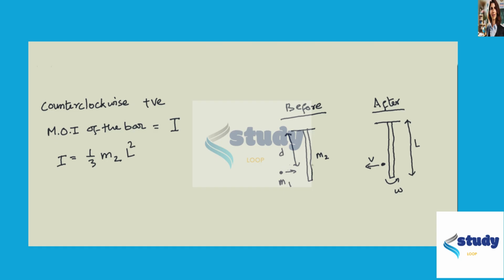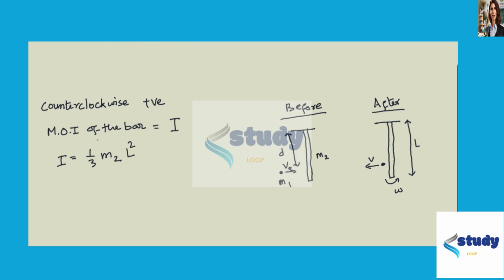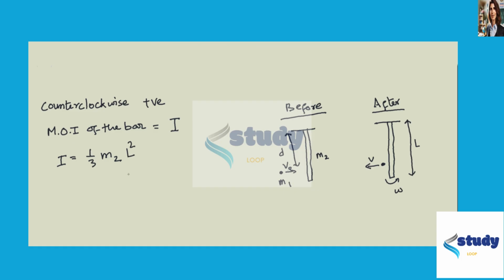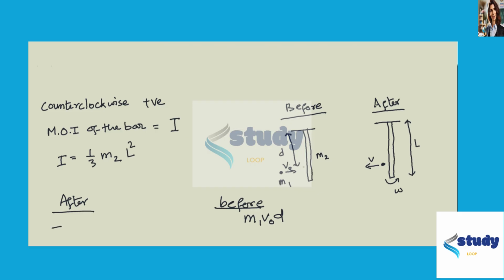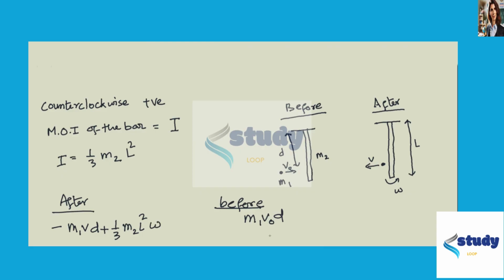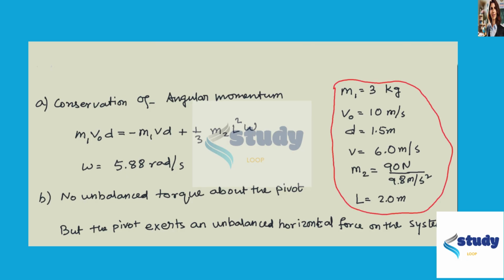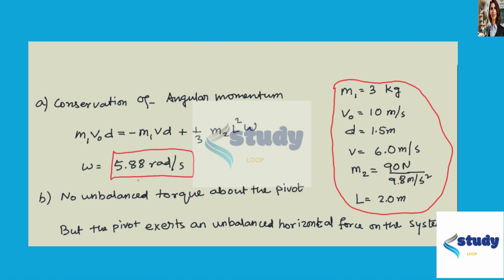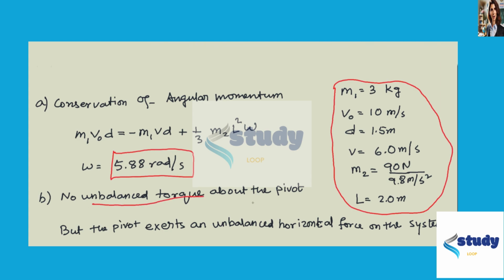A thin, uniform metal bar, 2 00 m long and weighing 90 0 N, is hanging vertically from the ceiling b